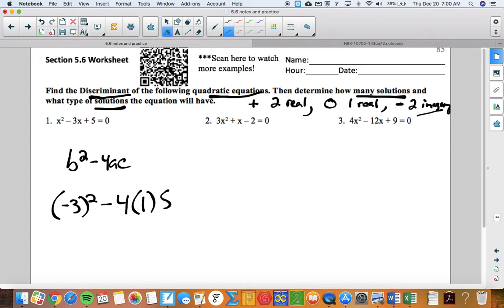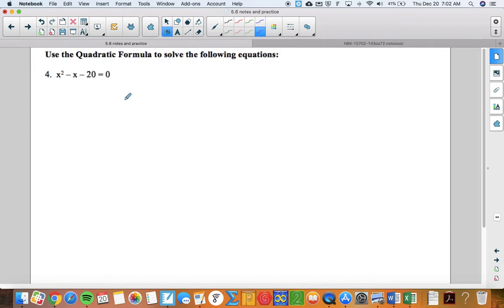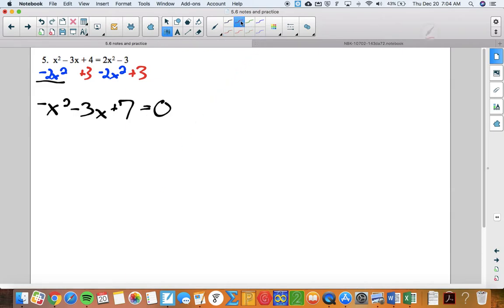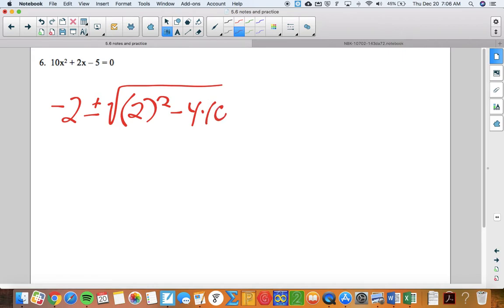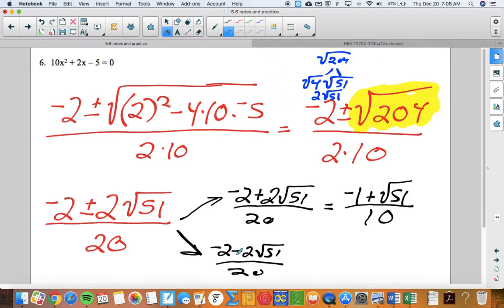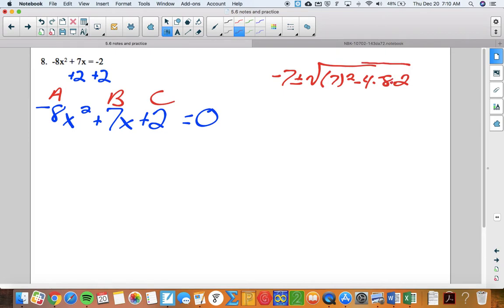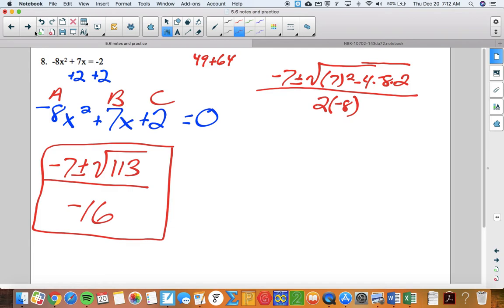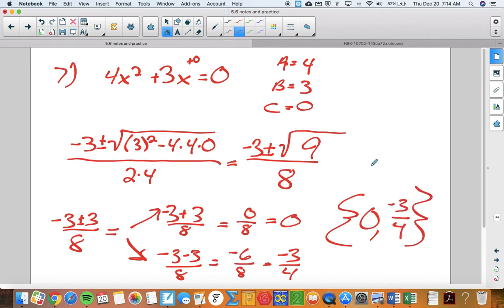5.6 Quadratic Formula WARNING (see below)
5.6 Quadratic Formula  Mr. Pischke made this video early one morning.  He made a few substitution mistakes.  He'll eventually fix them, so once you've set the equation equal to 0 and identify your A, B and C values, trust them, hang in there, and Mr. P will get his stuff together soon.